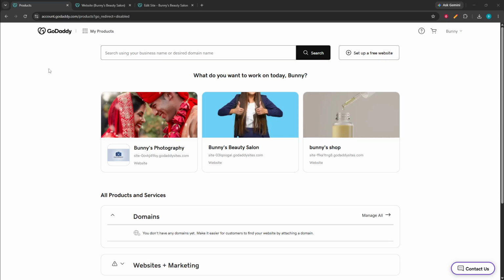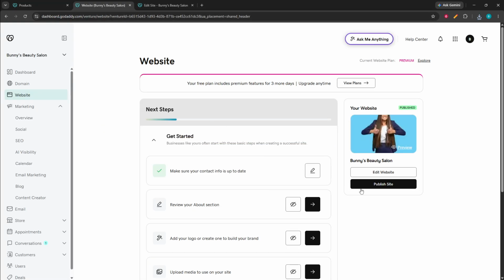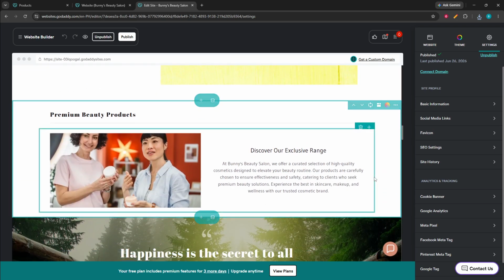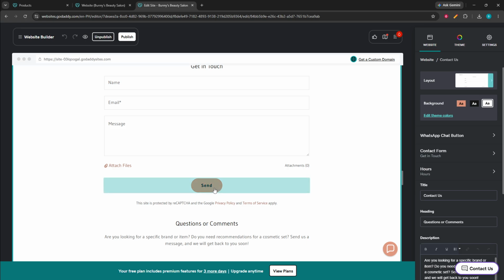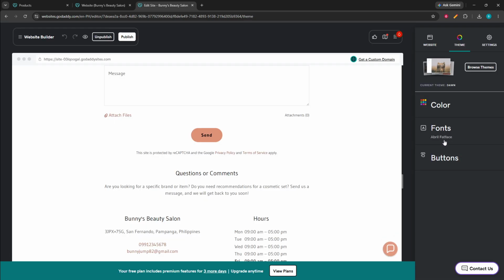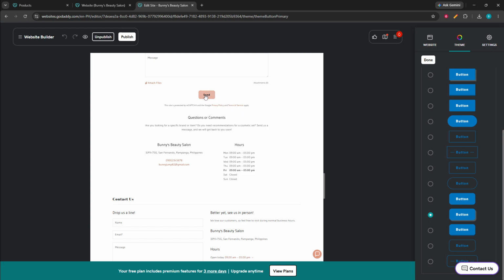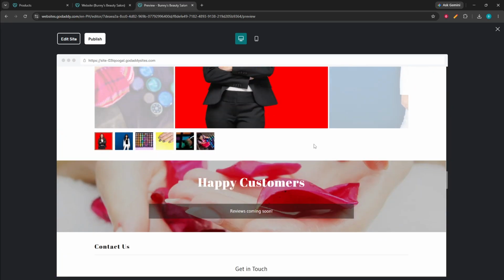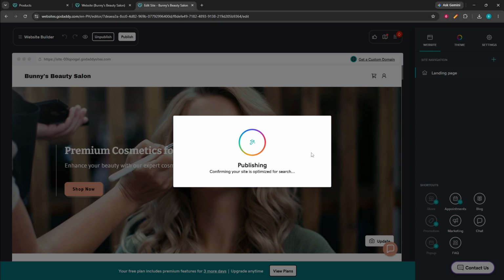How to Add a Floating Action Button to Your GoDaddy Website (2026 Step By Step Guide)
Learn how to add a floating action button to your GoDaddy website step by step.

Perfect for improving navigation and encouraging visitors to take action.